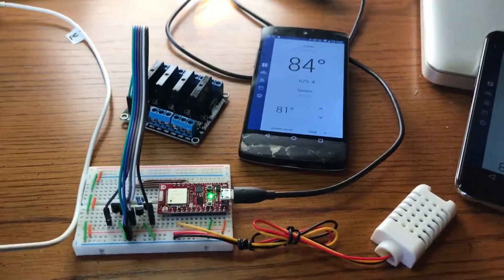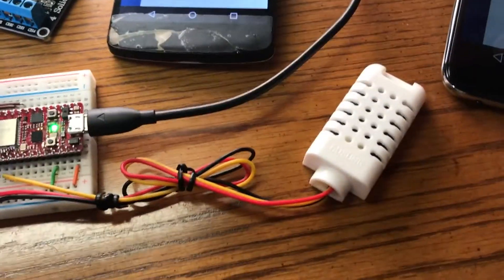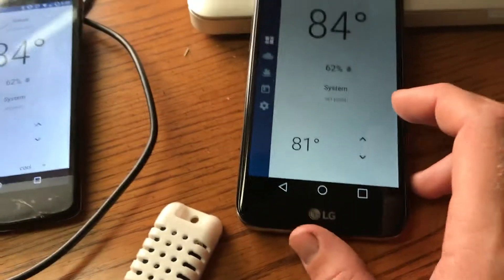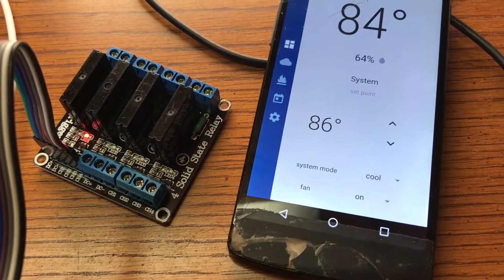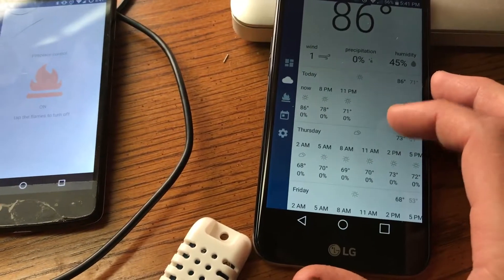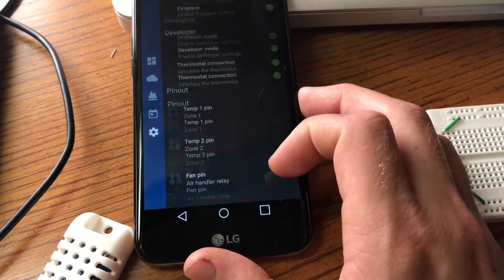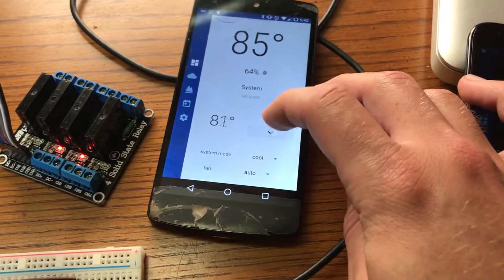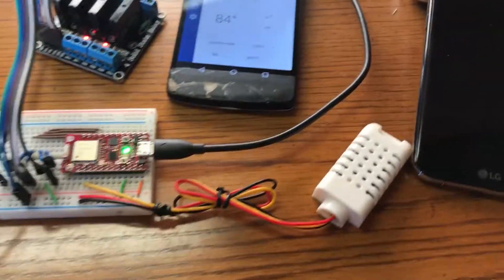Enaml Native - Wifi Thermostat app with the Redbear Duo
Wifi thermostat android app written in python.  Used to control the fireplace, furnace, and AC in my house. Demonstrates multi device data sync over wifi using a redbear duo. The Duo is running a simple thermostat controller using some customized arduino libraries (DHT, ArduinoJson, arduino-members).

This is a rewrite of my kivy app now using native widgets (thanks to enaml-native).

Will try to get the app on the Play store, hardware kit info out, and source code release here soon.

that lets you build android apps with native widgets in python.